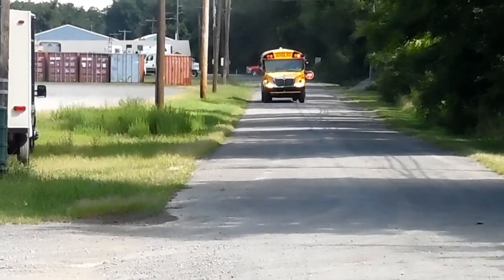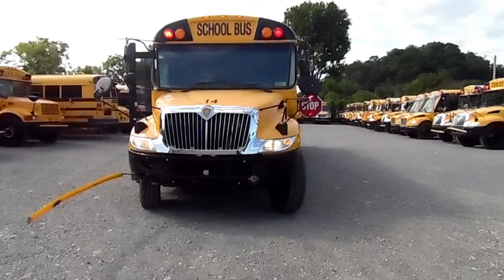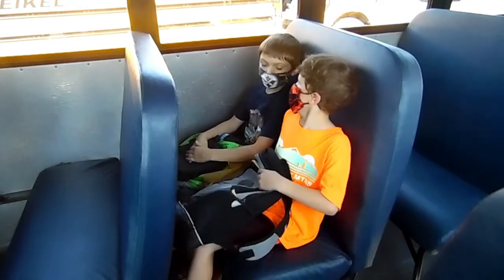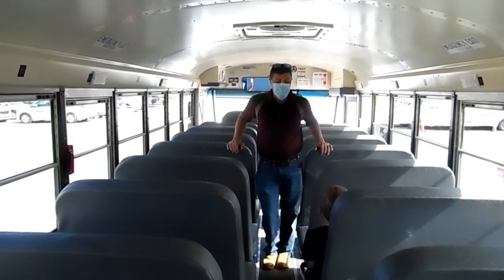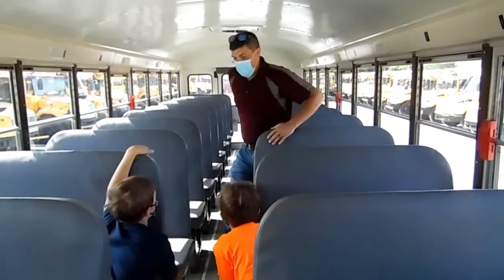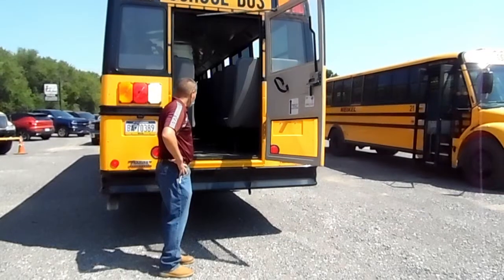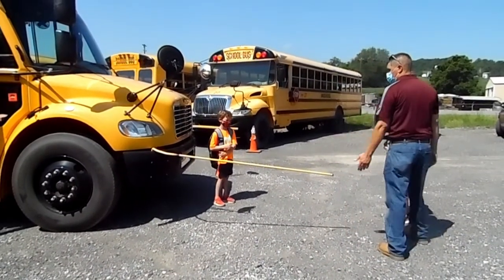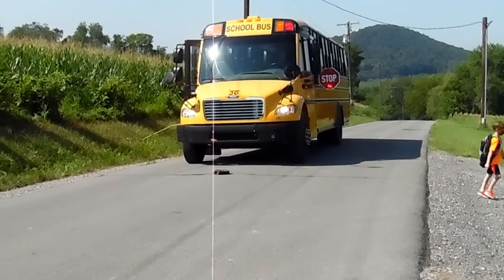School Bus Safety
School bus safety program developed by the Highway Safety Network. The purpose of this program is to educate children grades Pre K through 4 on the dangers in and around school buses and provide knowledge on safe practices for school bus riders to reduce the chances of injuries and fatalities.